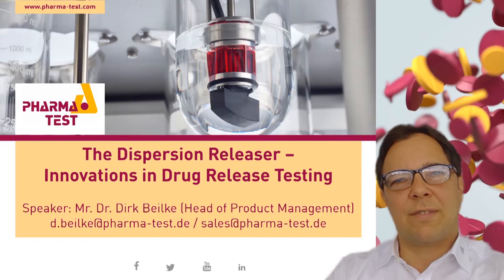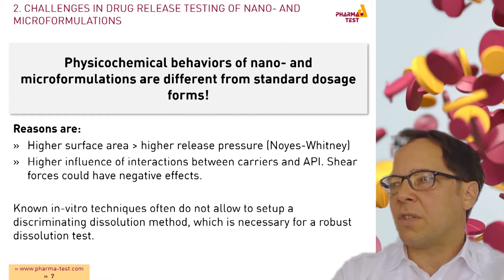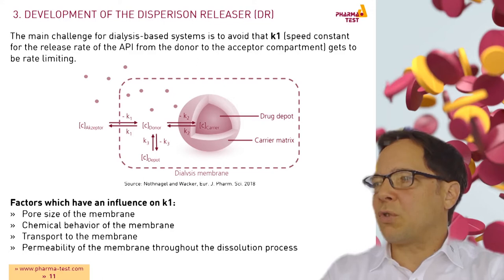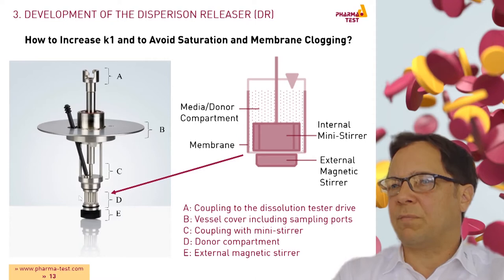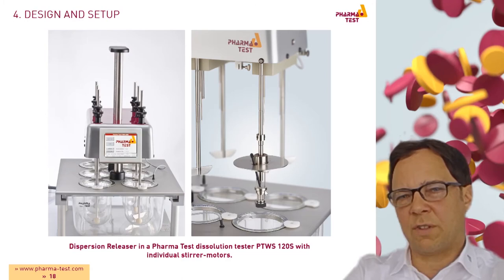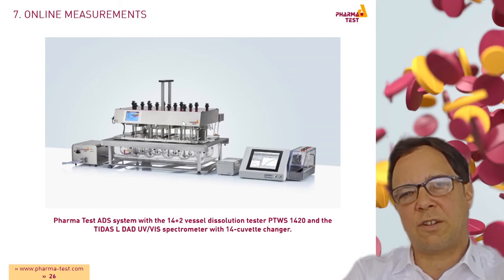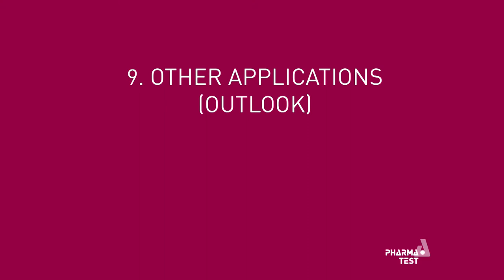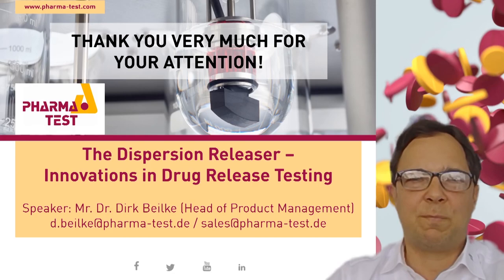Pharma Test Dispersion Releaser – Innovations in Drug Release Testing (video presentation)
This is a video presentation about the Pharma Test Dispersion Releaser PT-DR a solid testing apparatus for nano- and microformulations which Pharma Test developed together with the Fraunhofer Institute for Molecular Biology and Applied Ecology (IME) and the Goethe University in Frankfurt/Main. For more information on the Dispersion Releaser

The video was initially produced for the first Explain My Research virtual conference, 27-28 May 2020 which was co-sponsored and co-presented by Pharma Test and organized by the National University of Singapore (NUS). The virtual event brought you the best of research innovation from all around the world. The focus in this first event was on Drug Delivery and Precision Medicine.

00:13 CONTENT/AGENDA:
- 00:42 1. Introduction
- 01:28 2. Challenges in Drug Release Testing of Nano- and Microformulations
- 02:50 3. Development of the Dispersion Releaser (DR)
- 06:31 4. Design and Setup
- 07:50 5. Manual Sample Operation
- 08:26 6. Offline Sampling Procedures
- 09:19 7. Online Measurements
- 10:40 8. Advantages
- 11:34 9. Other Applications (Outlook)